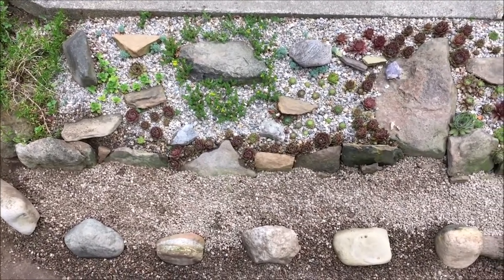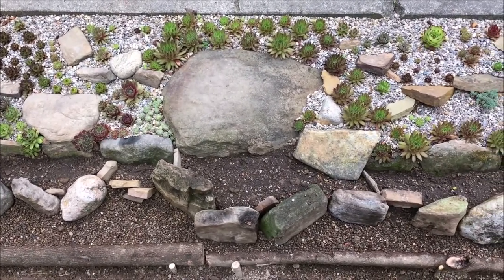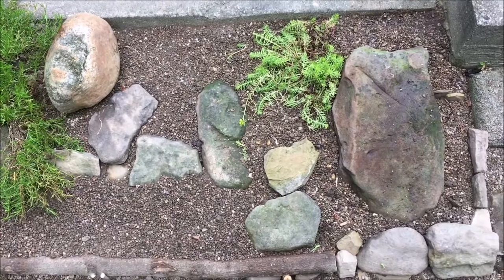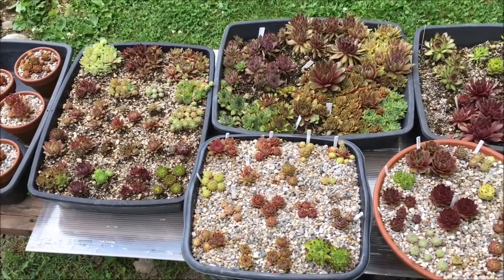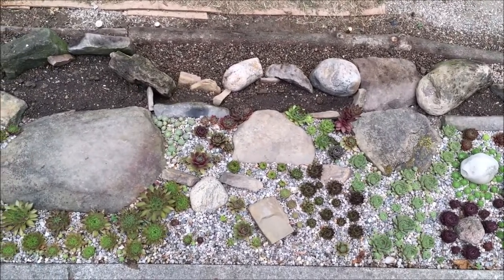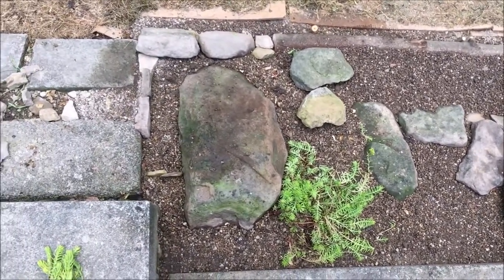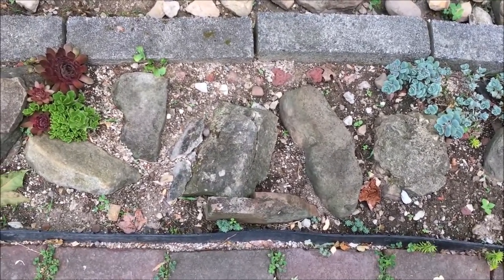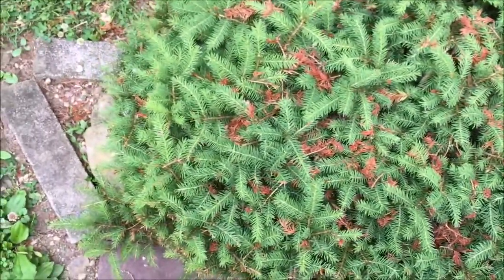SUCCULENT ROCK GARDEN GETS BIG - Sempervivum Orostachys Sedum - COLD HARDY PLANTS (Tour 2020)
I'm adding on to what I thought was an almost "finished" rock garden, and I'm rebuilding an old one.